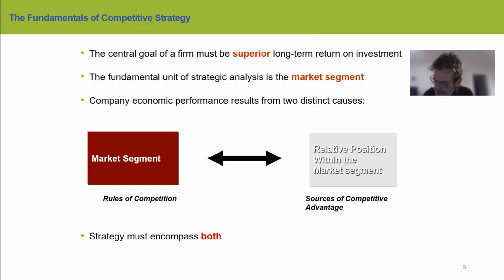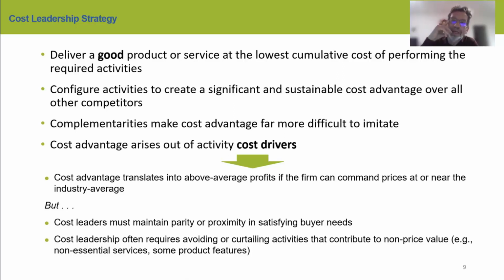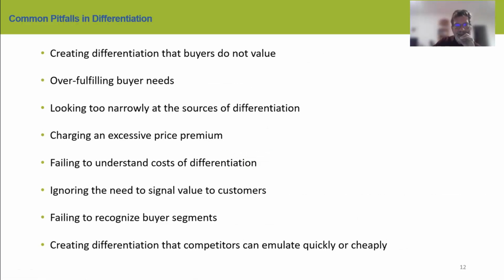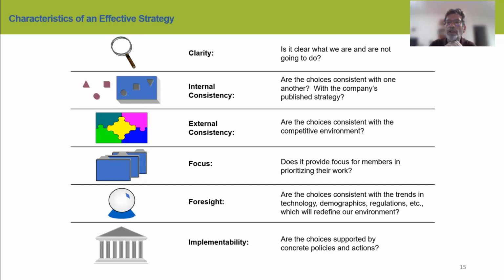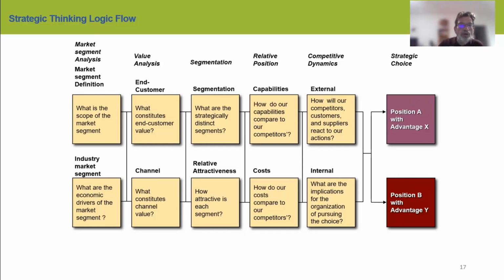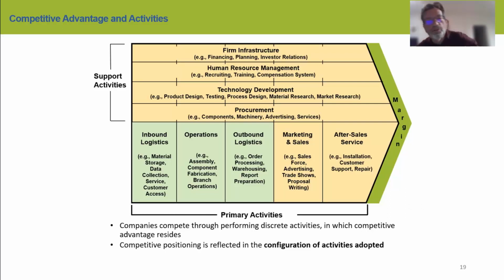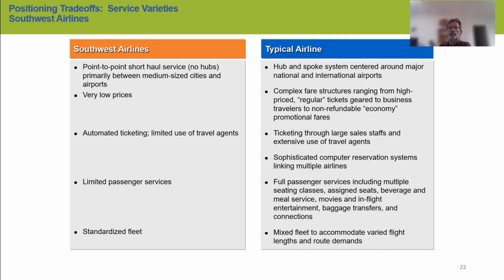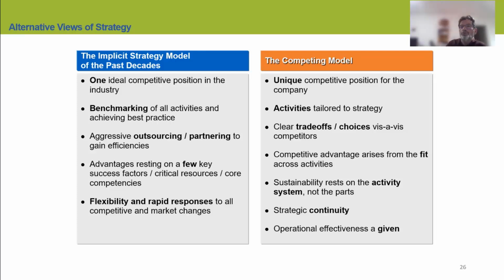Business Strategy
An introduction to Business Strategy Development by Mr.Raphael Koumeri.